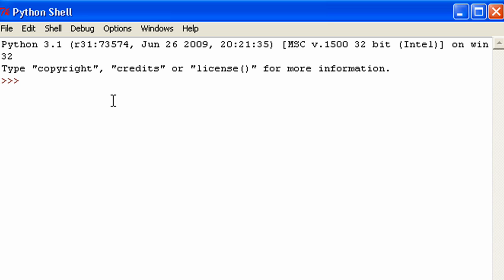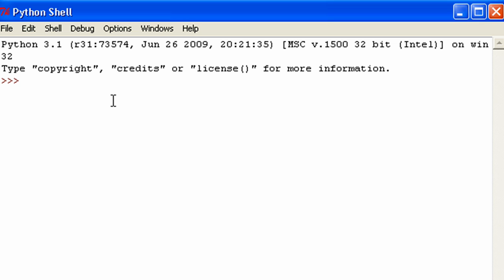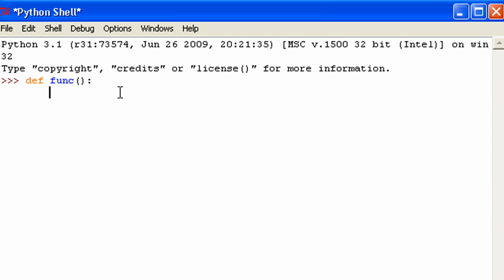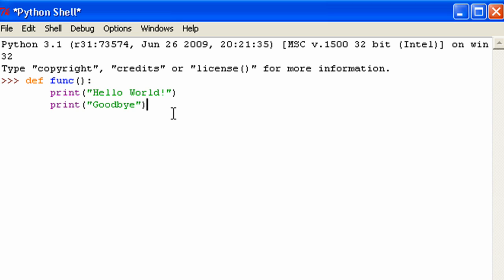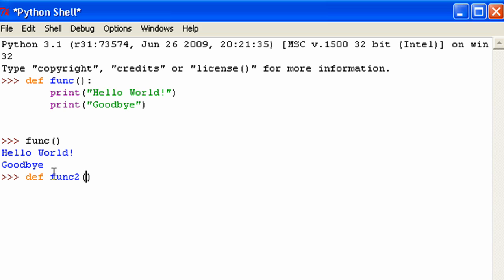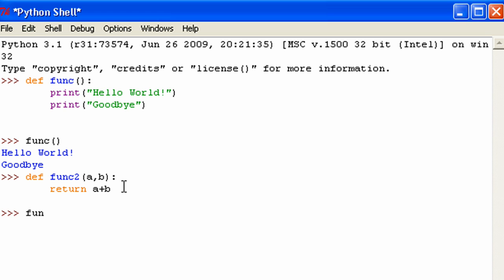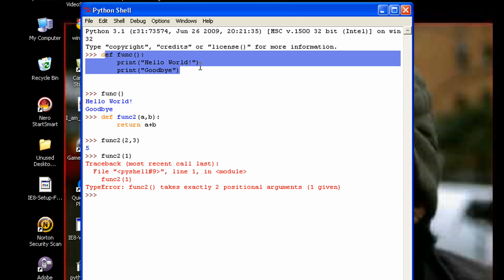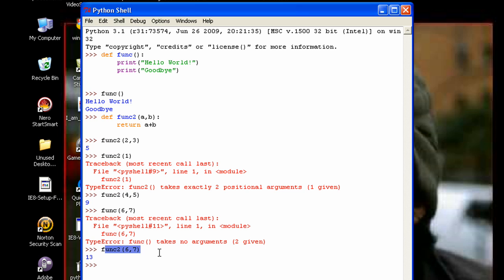Python 3 Tutorial: 5 - Functions Intro.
In this Python 3 tutorial, I cover the basics of functions in Python as I briefly explain what functions are, and show how to create and call them. I also show what parameters are, and how to create and call functions that contain parameters.